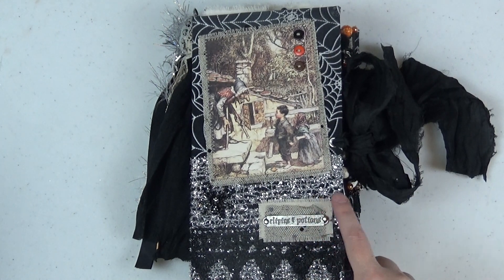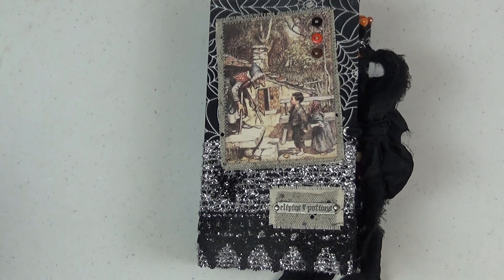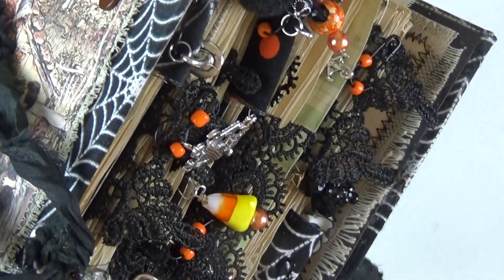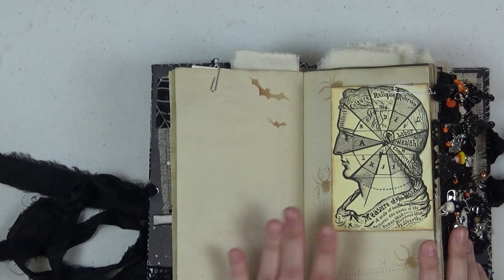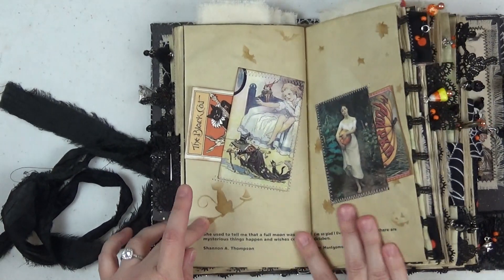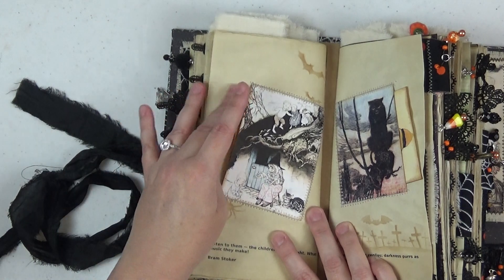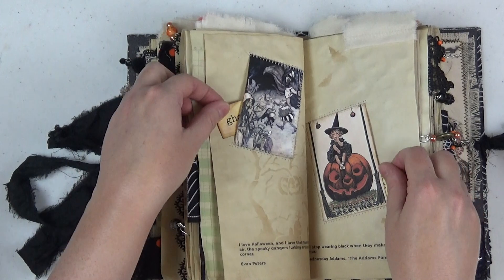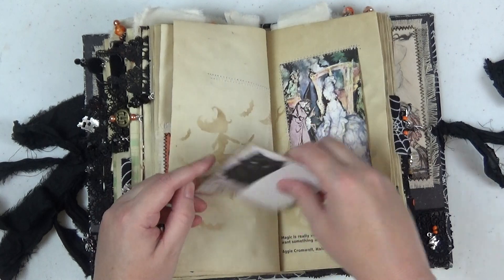Halloween Fabric Covered Handmade Junk Journal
Hi everyone!  In today's video, I have a flip through of a brand new junk journal I just created to share.  This is a project for Mrs. Cog's Design Team!  I'll have all links for you below.  This journal is for sale in my Etsy shop

This journal is a hardbound journal made from scratch with chipboard and is covered in fabric.  It has three signatures, each with 15 pages, so that's a total, front and back, of over 180 pages. All pages have been tea dyed in hot tea, baked in the oven, then ironed.  The signatures are sewn in using the pamphlet stitch and a hidden binding system.  The journal measures 9x5 with a 2 1/4" spine.  It is full of beautiful illustrations, sewing, ephemera, pockets, paper clips, extensive bead work, charms, fabric tabs, lace, washi tape, etc.  I have done a lot of stitching with my sewing machine throughout this journal.  Lots of images are stitched onto the pages, some even have burlap or canvas stitched behind them.  I have stenciled on all of the pages.

I could not have made this journal without Mrs. Cog's excellent online courses.  Here's a link to her Etsy shop

Here's a link to the exact class I took which enabled me to make this journal (It's Mrs. Cog's Complete Junk Journal course)

Here's a link to the five Halloween/Fall digital image sets I use from Mrs. Cog's shop:

Witches and Wizards

The Pumpkin Patch

The Black Cat

The Human Condition

Halloween Phrases and Sayings

Some other helpful links:
Etsy store where I get my Sari Silk

Hugs, Christine